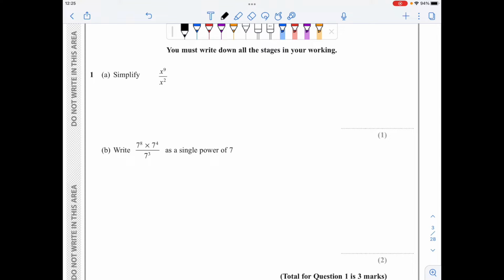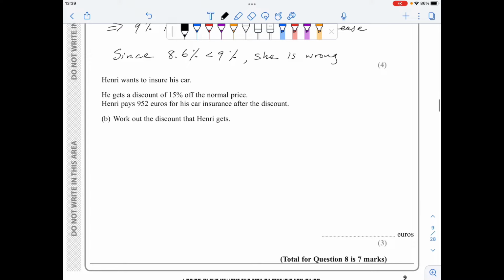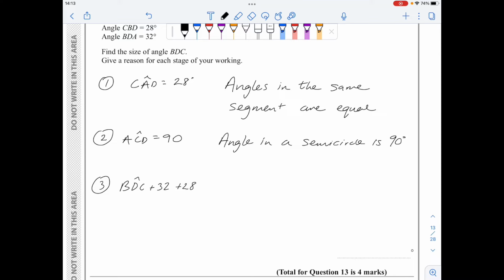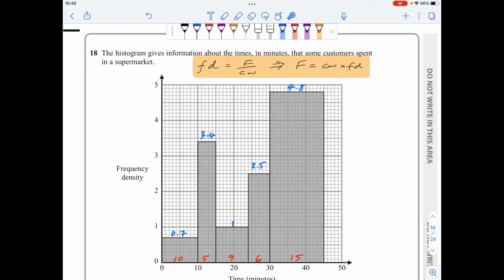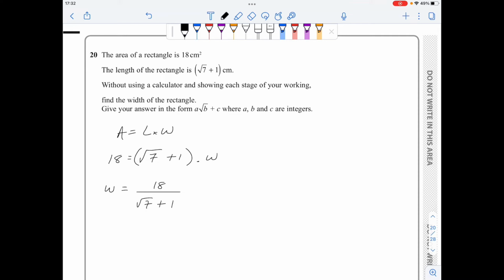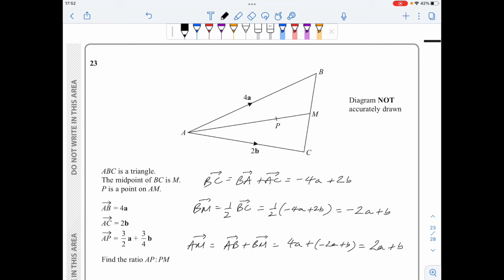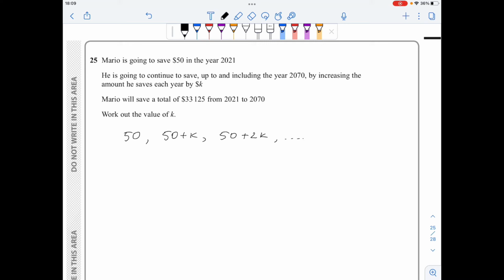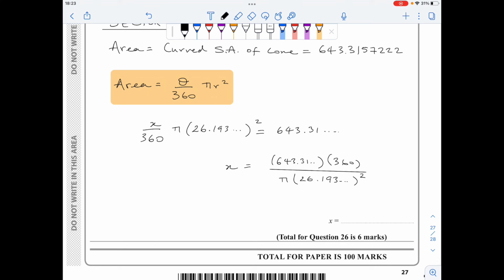IGCSE Mathematics January 2020 - 4MA1/2H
Contents:
00:00 - Intro
00:10 - Question 1
00:35 - Question 2
01:12 - Question 3
01:46 - Question 4
02:18 - Question 5
03:21 - Question 6
04:13 - Question 7
04:49 - Question 8
06:58 - Question 9
07:23 - Question 10
08:03 - Question 11
09:09 - Question 12
11:06 - Question 13
12:25 - Question 14
13:22 - Question 15
14:58 - Question 16
15:58 - Question 17
16:51 - Question 18
21:15 - Question 19
23:23 - Question 20
24:56 - Question 21
27:08 - Question 22
28:51 - Question 23
31:11 - Question 24
35:10 - Question 25
37:10 - Question 26